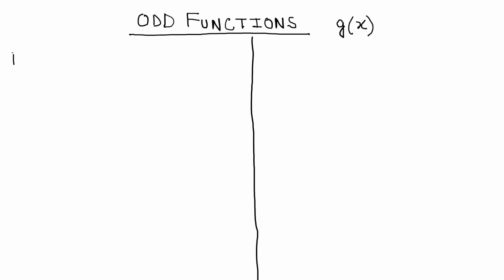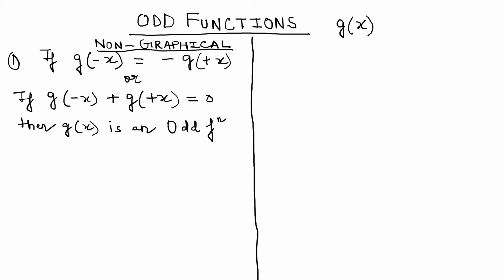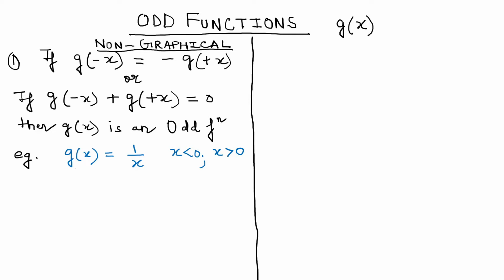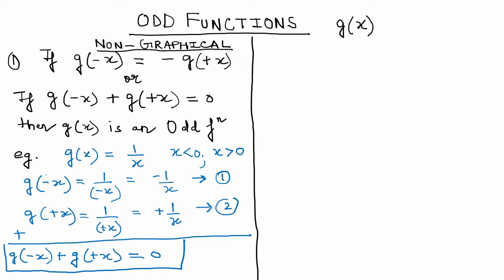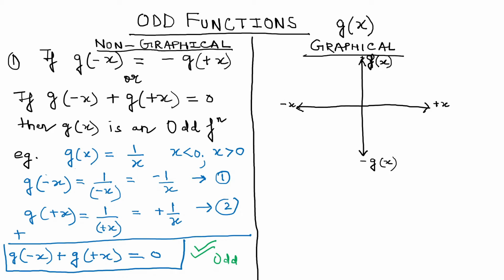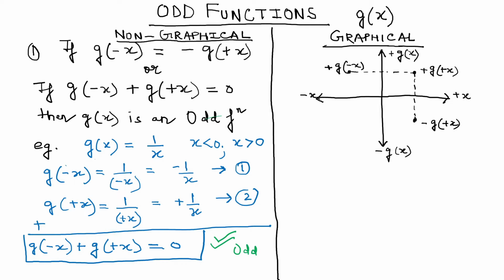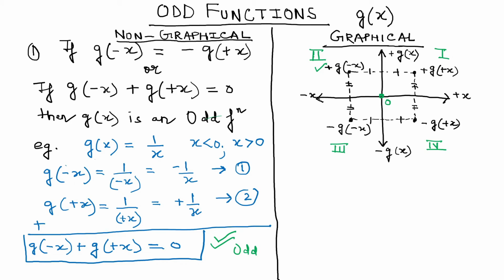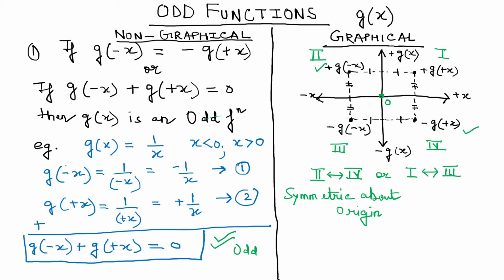What is an Odd Function | Application of Domain & Range | Class 11, 12 & Competitive Exams